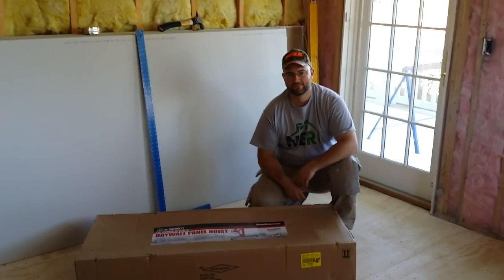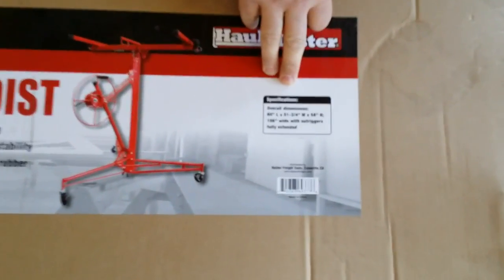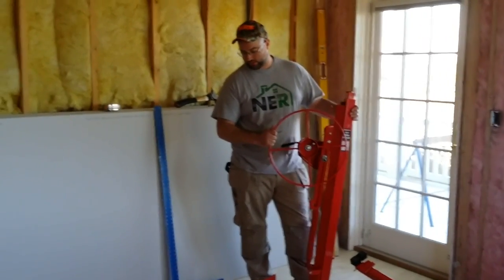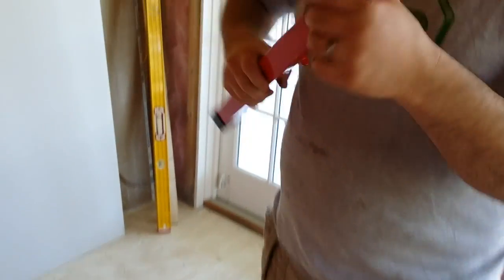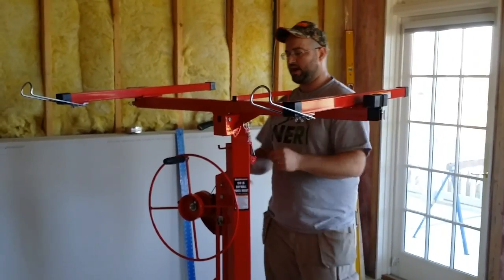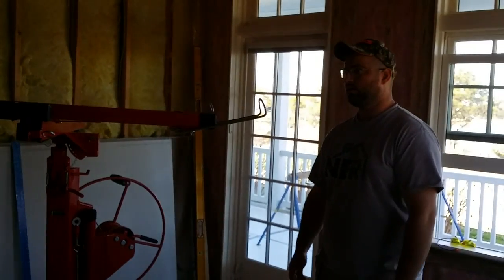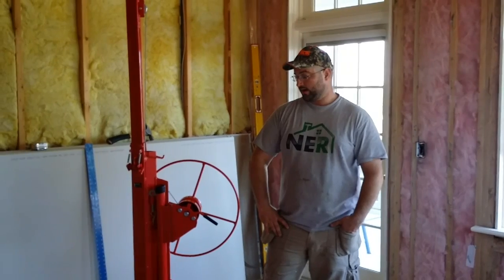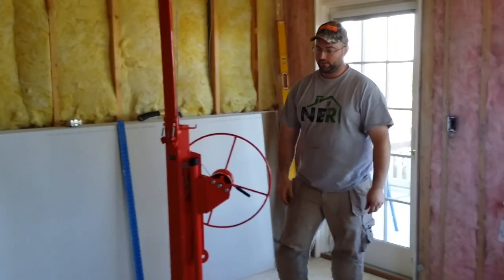Harbor Freight drywall lift hoist 69377 Tool unboxing and review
Taking a quick look at the harbor freight drywall lift.. I had a job i had to do which involved getting 13'-6" pieces up to a 9'6" ceiling.  i thought this was the perfect job to get a lift.    it definetly made getting the job done a whole lot easier!!
we go over the specs, features and show it in action.